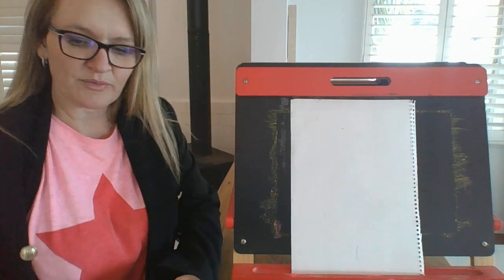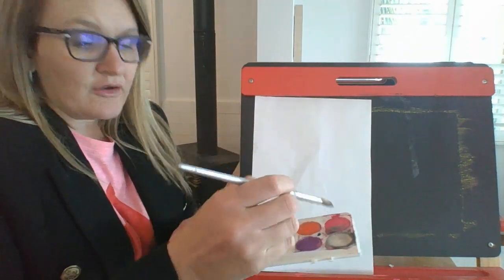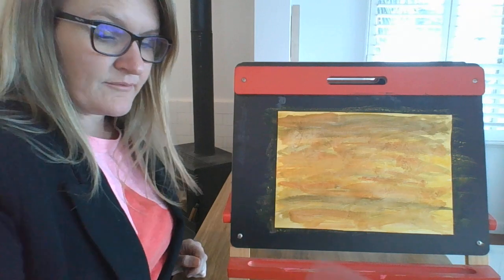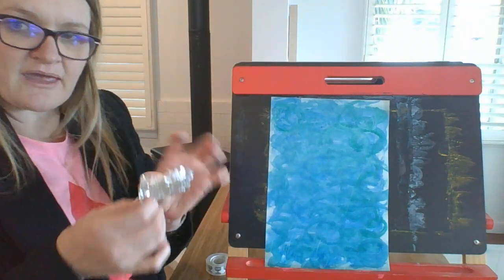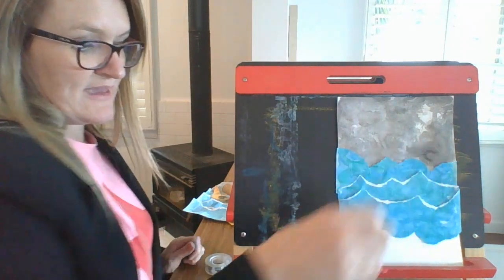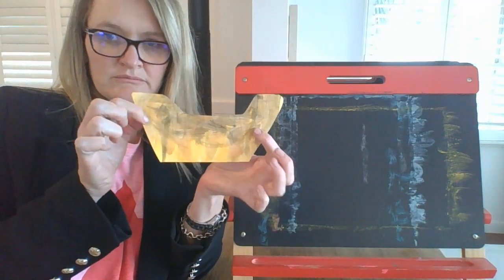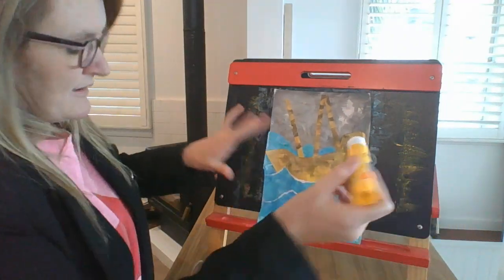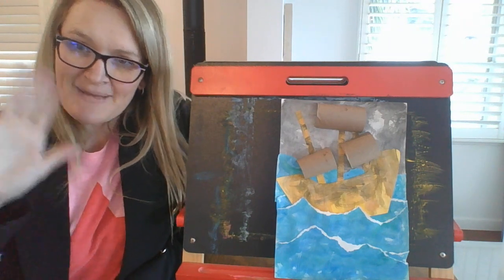The Tempest - Scene 1